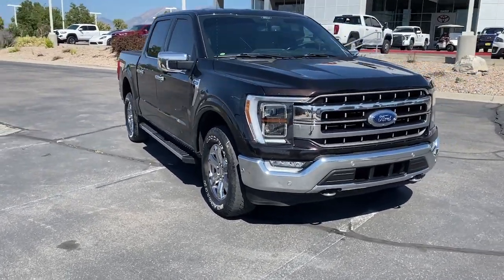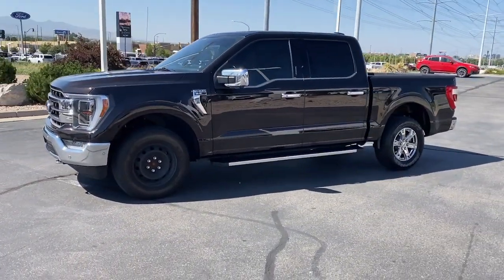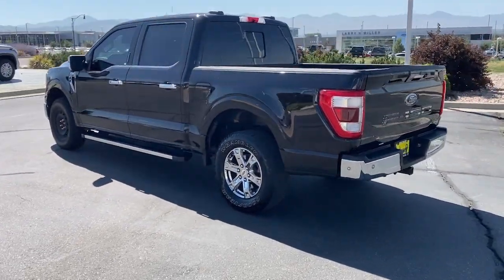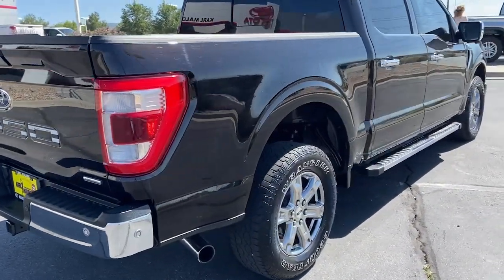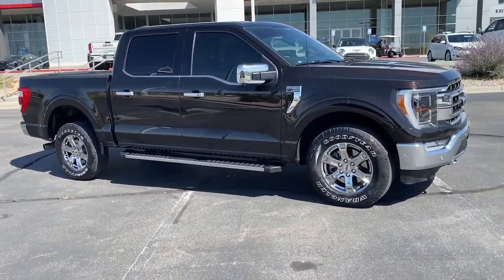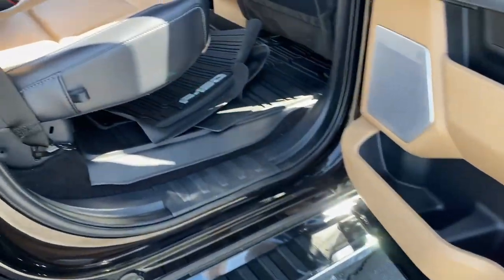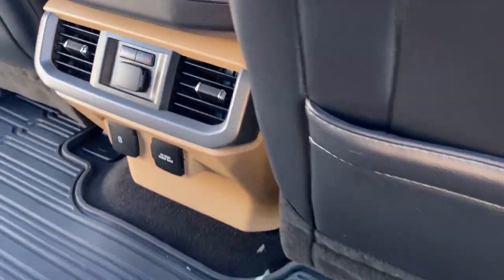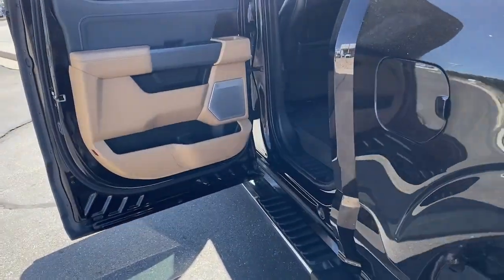2021 Ford F-150 Draper, Sandy, South Jordan, Riverton, Salt Lake City 68043A1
Brown Used 2021 Ford F-150 Lariat available in 11453 Lone Peak Parkway, Draper, Utah at Karl Malone Toyota. Servicing the Draper, Sandy, South Jordan, Riverton, Salt Lake City, UT area.

2021 Ford F-150 Lariat Brown 4WD 3.5L V6 EcoBoost 10-Speed Automaticbrbrbr4WD 18 Machined-Aluminum Wheels 360 Degree Camera 4-Wheel Disc Brakes 4x4 FX4 Off-Road Bodyside Decal 6 Chrome Running Board 7 Speakers ABS brakes Adjustable pedals Air Conditioning Alloy wheels AM/FM radio: SiriusXM with 360L AppLink/Apple CarPlay and Android Auto Auto High-beam Headlights Auto-dimming door mirrors Auto-dimming Rear-View mirror Automatic temperature control Brake assist Bumpers: chrome Chrome 2-Bar Grille w/4 Minor Bars Chrome Single-Tip Exhaust Class IV Trailer Hitch Receiver Compass Connected Built-In Navigation Delay-off headlights Driver door bin Driver vanity mirror Dual front impact airbags Dual front side impact airbags Electronic Locking w/3.31 Axle Ratio Electronic Stability Control Emergency communication system: SYNC 4 911 Assist Equipment Group 502A High Extended Range 36 Gallon Fuel Tank Exterior Parking Camera Rear Ford Co-Pilot360 Active 2.0 Package Ford Co-Pilot360 Assist 2.0 Front anti-roll bar Front Center Armrest w/Storage Front dual zone A/C Front fog lights Front reading lights Front wheel independent suspension Fully automatic headlights FX4 Off-Road Package Heated door mirrors Heated front seats Heated Steering Wheel Illuminated entry Integrated Trailer Brake Controller Intelligent Adaptive Cruise Control w/Stop & Go Lariat Chrome Appearance Package Leather-Trimmed 40/20/40 Front Seat LED Sideview Mirror Spotlights Low tire pressure warning Memory seat Monotube Rear Shocks Navigation system: SYNC 4 Connected Navigation (w/Free 90-Day Trial) Occupant sensing airbag Off-Road Tuned Front Shock Absorbers Onboard 400W Outlet Outside temperature display Overhead airbag Overhead console Panic alarm Passenger door bin Passenger vanity mirror Pedal memory Power door mirrors Power driver seat Power passenger seat Power steering Power Tailgate Power windows Pro Trailer Backup Assist Radio data system Radio: AM/FM SiriusXM w/360L Radio: B&O Sound System by Bang & Olufsen Radio: B&O Unleashed Sound System by Bang & Olufsen Rear reading lights Rear seat center armrest Rear step bumper Rear window defroster Remote keyless entry Security system Speed control Speed-sensing steering Split folding rear seat Steering wheel mounted audio controls SYNC 4 w/Enhanced Voice Recognition Tachometer Telescoping steering wheel Tilt steering wheel Traction control Trailer Tow Package Tray Style Floor Liner (47W) Trip computer Turn signal indicator mirrors Variably intermittent wipers Ventilated front seats Voltmeter Wheels: 18 Chrome-Like PVD 4WD.brbrbrCommunity - Service - ExperiencebrbrCome To See Our Specials!! See us on our Facebook page.brbrAwards:br * NACTOY 2021 North American Truck of the Year
Equipment Group 502A High|Electronic Locking w/3.31 Axle Ratio|18 Machined-Aluminum Wheels|Wheels: 18 Chrome-Like PVD|Radio: B&O Unleashed Sound System by Bang & Olufsen|Leather-Trimmed 40/20/40 Front Seat|Radio: AM/FM SiriusXM w/360L|Radio: B&O Sound System by Bang & Olufsen|360 Degree Camera|Lariat Chrome Appearance Package|Class IV Trailer Hitch Receiver|FX4 Off-Road Package|Trailer Tow Package|Ford Co-Pilot360 Assist 2.0|Ford Co-Pilot360 Active 2.0 Package|Skid Plates|Integrated Trailer Brake Controller|Power Tailgate|Extended Range 36 Gallon Fuel Tank|Connected Built-In Navigation|LED Sideview Mirror Spotlights|Onboard 400W Outlet|Tray Style Floor Liner (47W)|6 Chrome Running Board|4x4 FX4 Off-Road Bodyside Decal|Off-Road Tuned Front Shock Absorbers|Chrome Single-Tip Exhaust|Chrome 2-Bar Grille w/4 Minor Bars|Intelligent Adaptive Cruise Control w/Stop & Go|Pro Trailer Backup Assist|Heated Steering Wheel|Monotube Rear Shocks|SYNC 4 w/Enhanced Voice Recognition|4-Wheel Disc Brakes|Air Conditioning|Electronic Stability Control|Tachometer|Voltmeter|ABS brakes|Adjustable pedals|Alloy wheels|Auto-dimming door mirrors|Automatic temperature control|Brake assist|Bumpers: chrome|Delay-off headlights|Driver door bin|Driver vanity mirror|Dual front impact airbags|Dual front side impact airbags|Front anti-roll bar|Front dual zone A/C|Front fog lights|Front reading lights|Front wheel independent suspension|Fully automatic headlights|Heated door mirrors|Heated front seats|Il